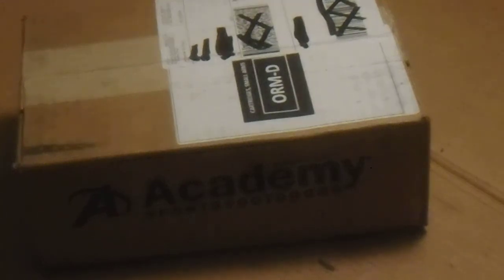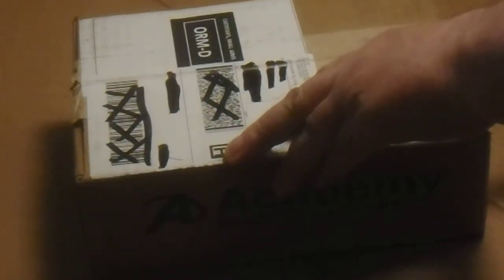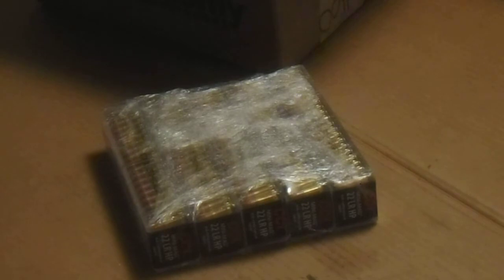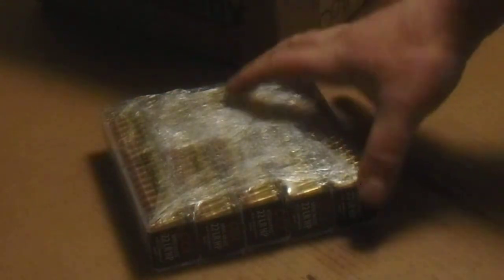Academy Sports Delivery